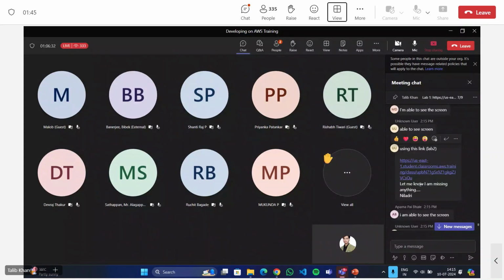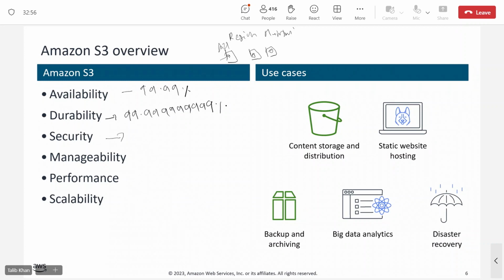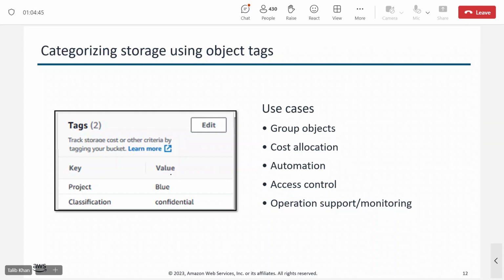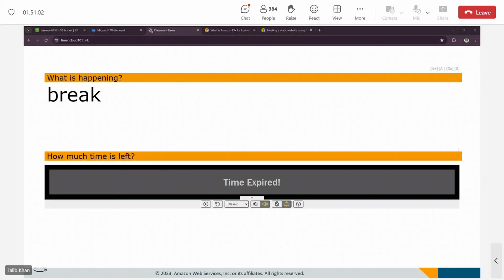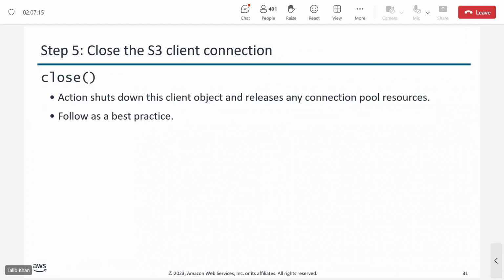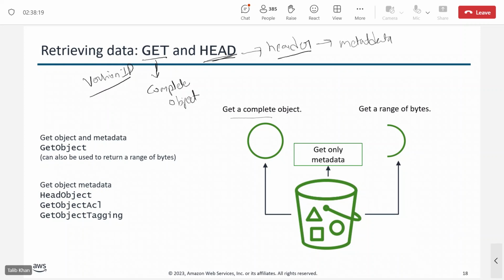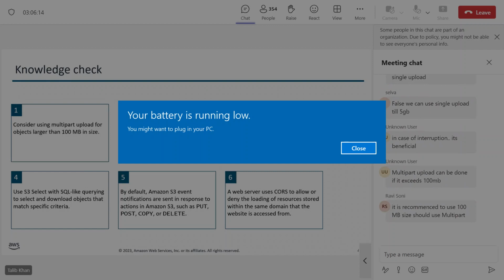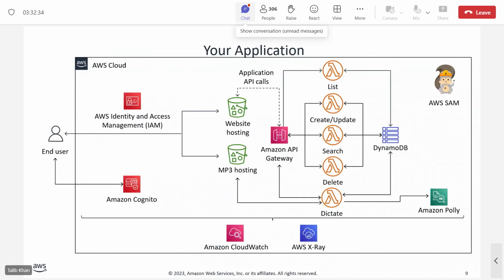AWS Developer Associate Day 3